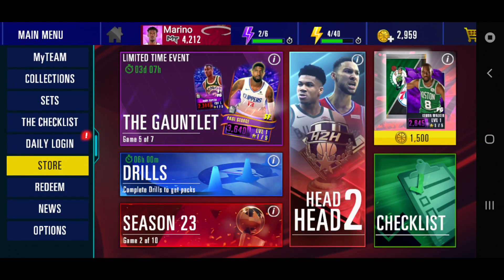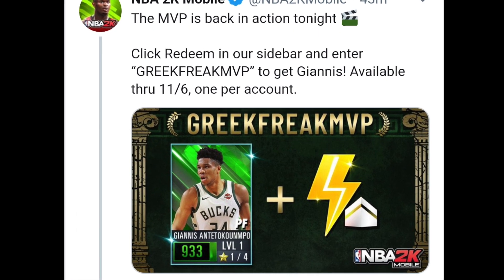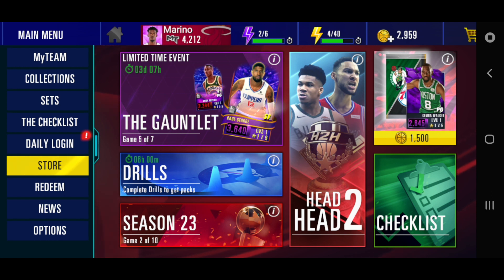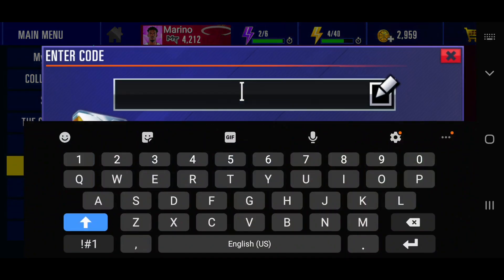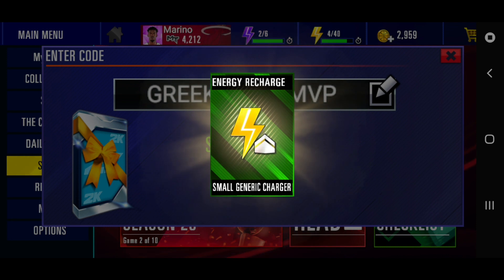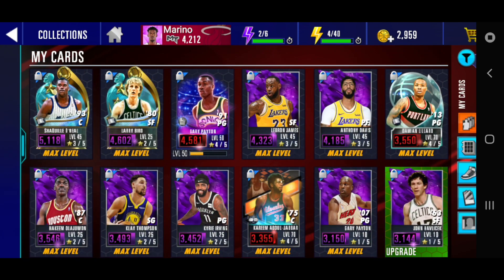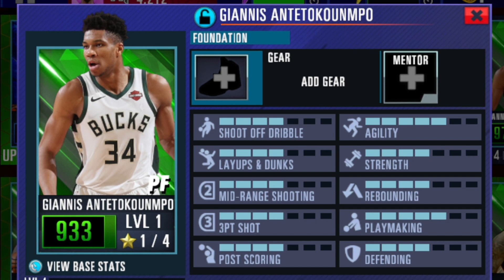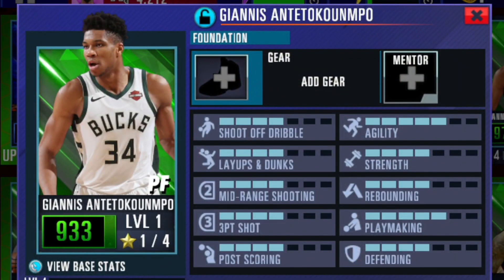FREE CARD Locker Code , The Greek Freak , Giannis Antetokounmpo - NBA 2k Mobile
Get your FREE CARD  with this LOCKER CODE from NBA 2k Mobile for the GREEK FREAK.  Code Expires November 6th.

🔺Game Description
Stay in the game and experience authentic NBA 2K action on your phone or tablet.

Experience console quality graphics and lifelike NBA 2K action on the go. Collect your favorite NBA players, build your dream team, and step onto the court in lifelike 5v5 match-ups. Use Drills to train up your players, compete in Seasons to and rewards earn new craft materials, compete in limited time events for exclusive cards, and rise up the leaderboards on your way to become a legend.

NBA 2K Mobile is the newest game from the NBA 2K franchise.

Features include:
~ Including over 400 cards of your favorite NBA players and all-stars
~ Console quality graphics and authentic on the court action
~ Multiple modes and events to test your skills
~ Build your ultimate dream team of players past and present
~ Gather followers who admire your team
~ Exclusive rewards in real-time events like The Gauntlet
~ Daily bonuses from the Checklist and logging in.